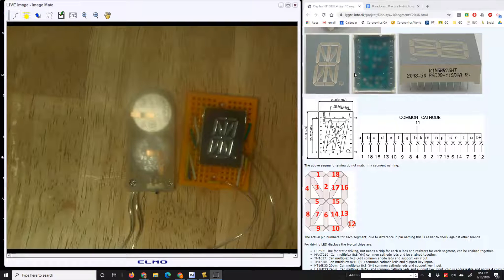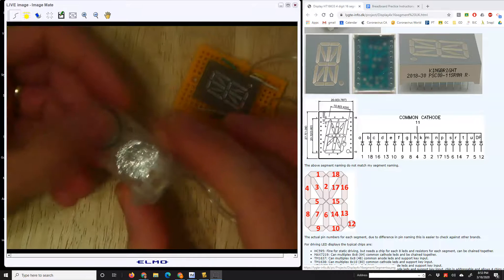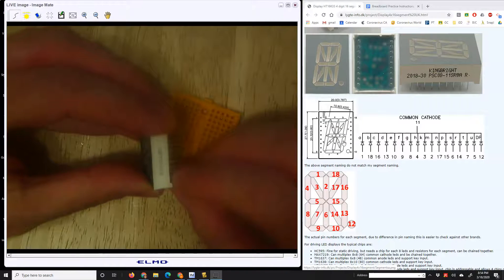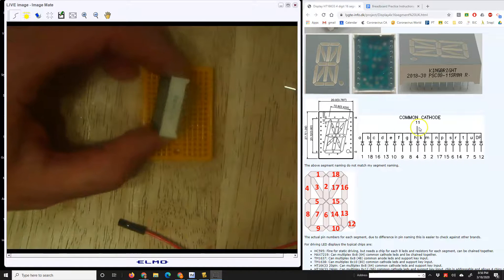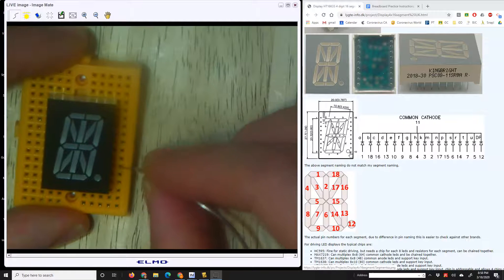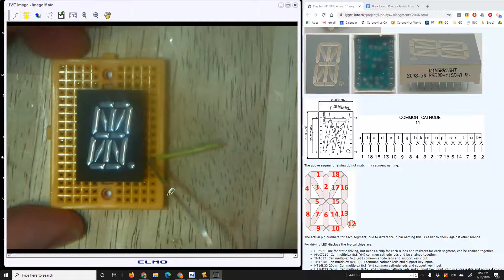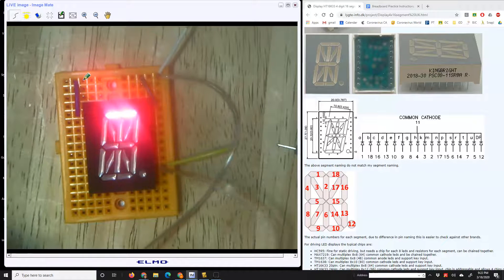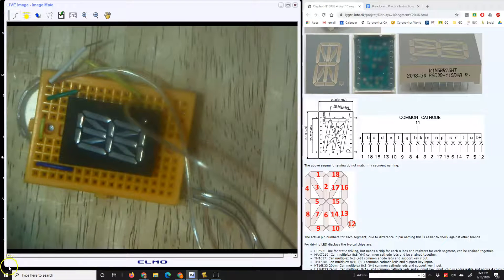Wire up a 16 segment alphanumeric display on a mini breadboard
I explain how to wire up a 16 segment alphanumeric display on a mini breadboard. You will need the following parts:
- mini breadboard
- 16 segment display
- about a dozen jumper wires
- 3v power source (button cell battery holder in this case)